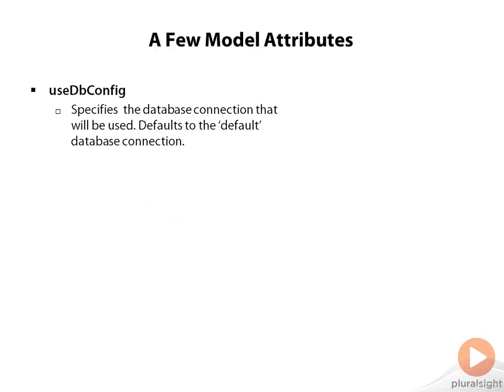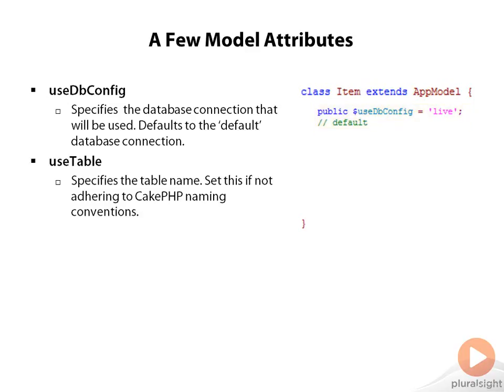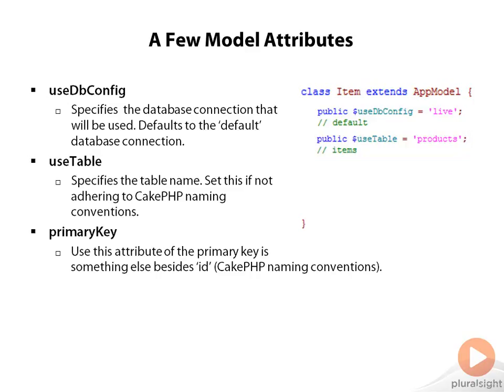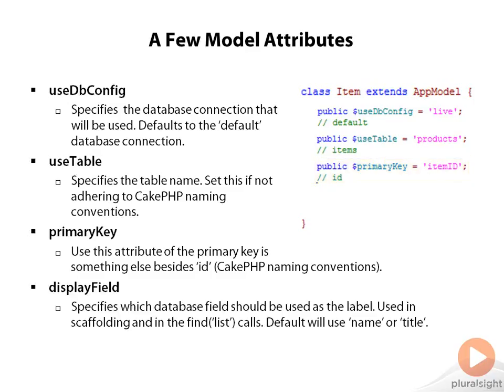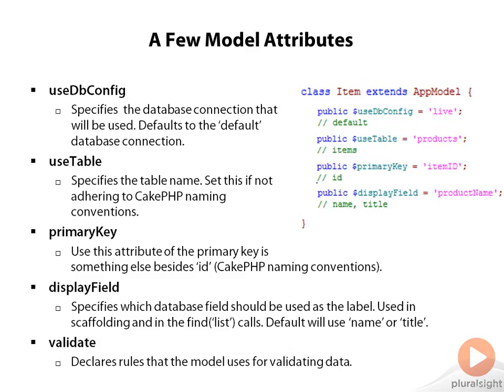Model 06 Model Attributes